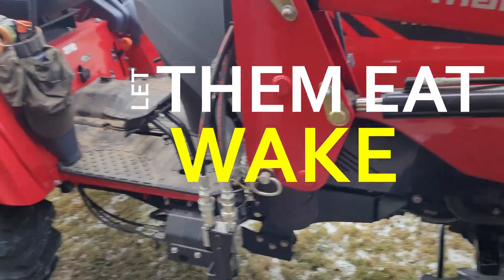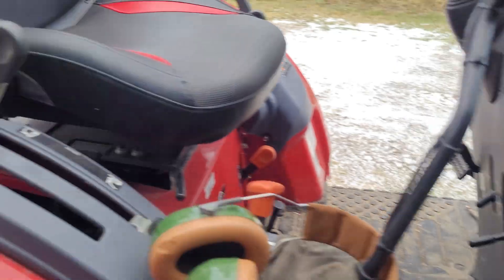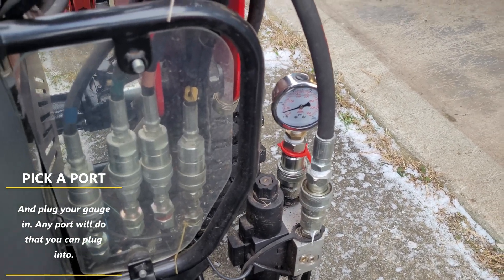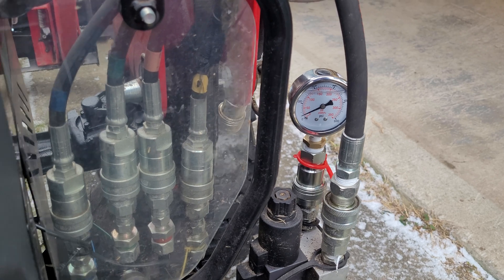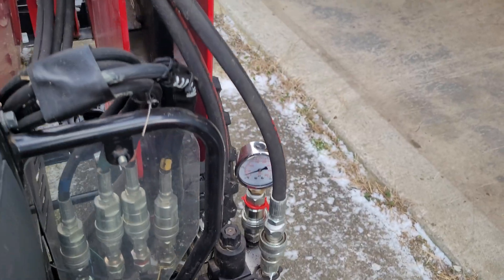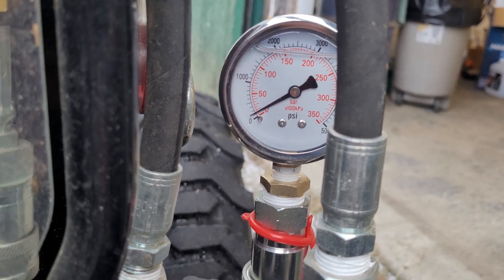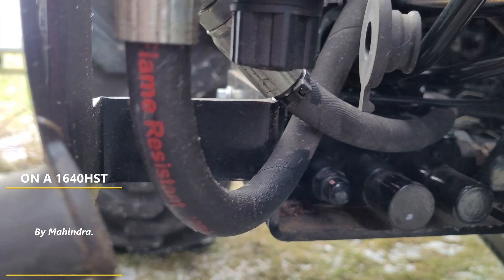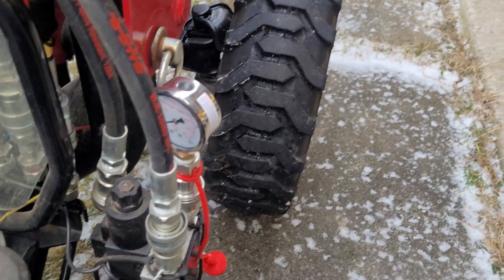TEST AND TUNE HYDRAULIC PRESSURE ON A COMPACT TRACTOR. 1640 HST MAHINDRA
How to test and tune your hydraulic pressure system on a compact tractor. Make sure you are getting the pressure you need to lift and load, and use implements.

Watch my how to build a test gauge in a previous video, if you do not have a gauge.